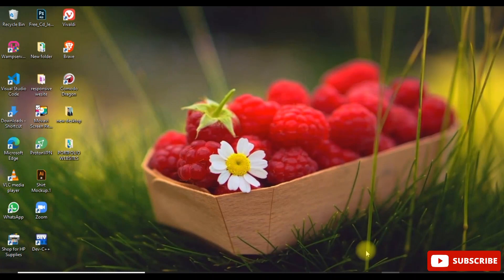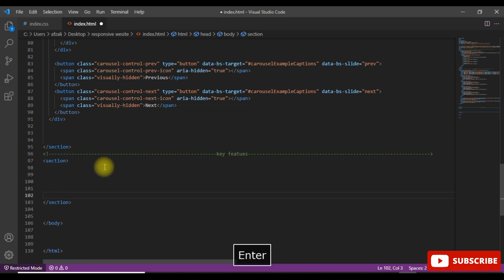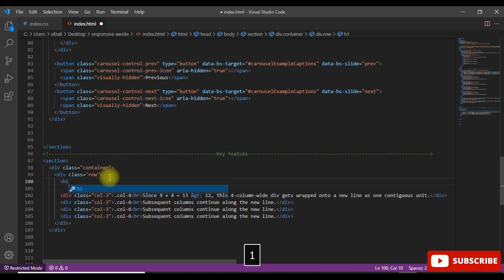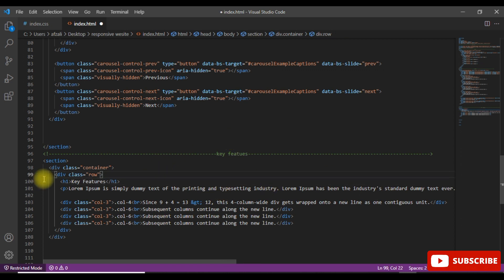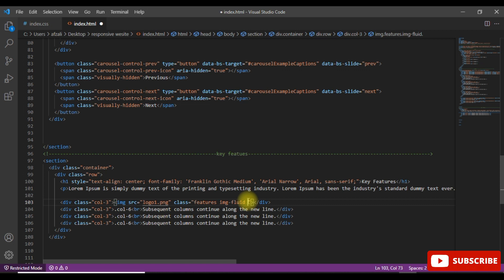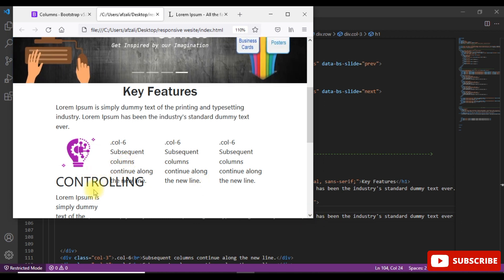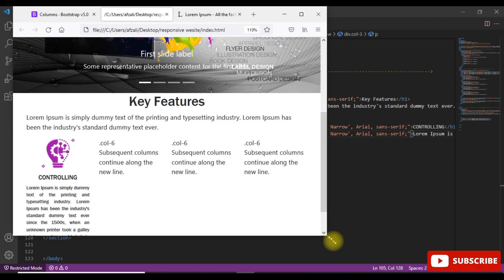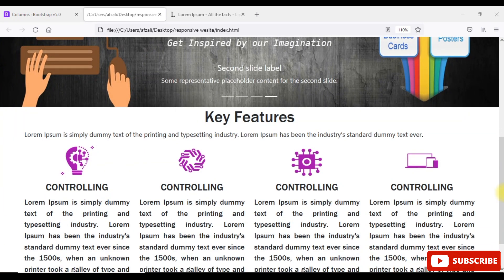Mastering Bootstrap 5 Grid System: Step-by-Step Tutorial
How to design grid system bootstrap 5 tutorial | easy way
Bootstrap's grid system uses a series of containers, rows, and columns to layout and align content. It's built with flex-box and is fully responsive.